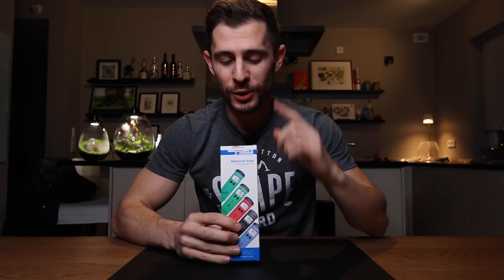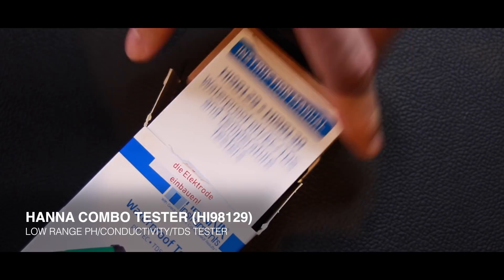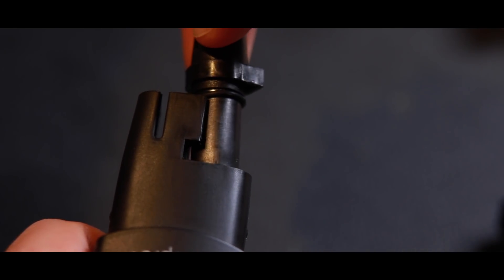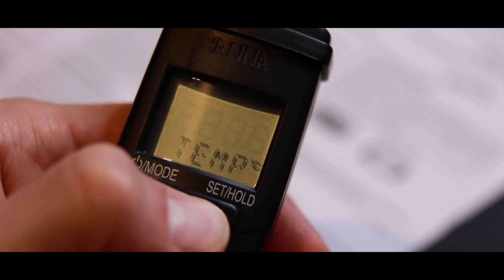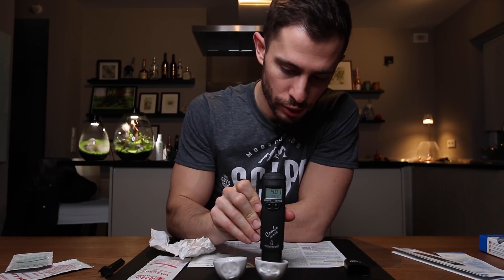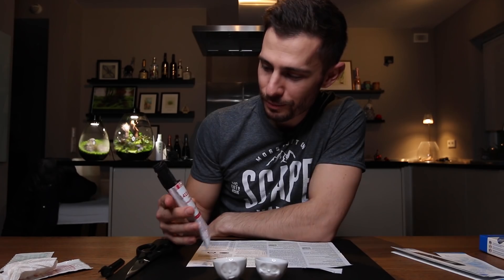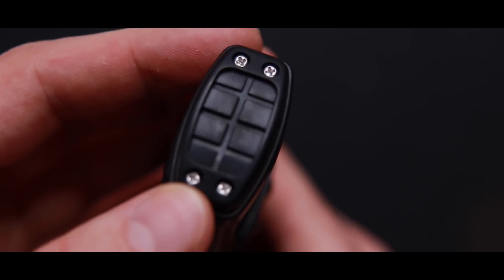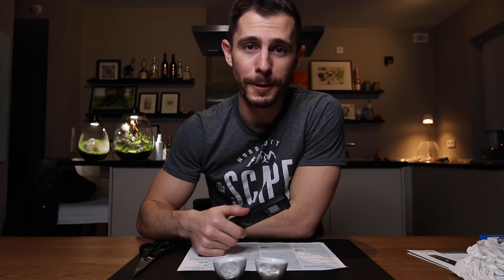TESTING WATER PARAMETERS the easy way - HANNA combo tester HI98129 unboxing and calibration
► I used to have one of these years ago and now I got one again. Speaking about the HANNA combo tester HI98129 which is capable of measuring PH EC TDS ORP and °C/°F
This Combo tester is perfect for serious aquarists or aquascaper daily needs. Checking the some of the most important parameters in just a few seconds. Love it.

If you are looking to get a quality PH and Conductivity tester, I highly recommend the Hanna Combo tester. Its everything you need in one slim packaging. Great build quality, it actually feels very well build. The unit I tested was bild in Europe.

If you want to get one of them for yourself - check out Hanna Instruments on
Amazon .com
Amazon .de
Amazon .co.uk

Cheers
Jurijs

best Musik for YouTube creators